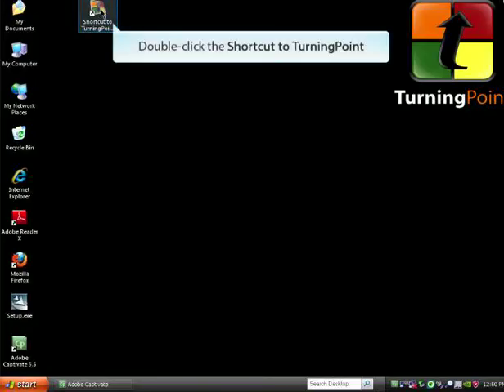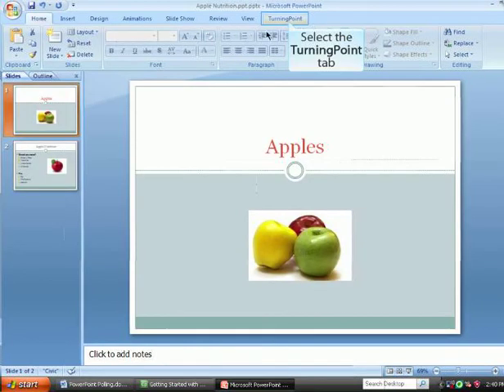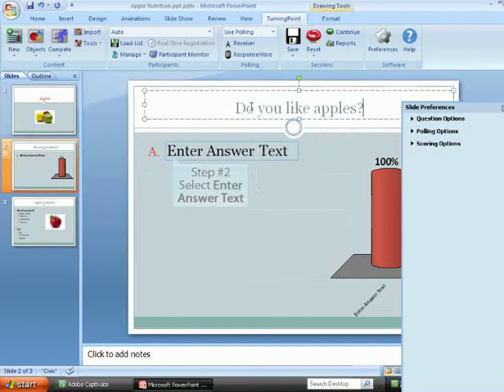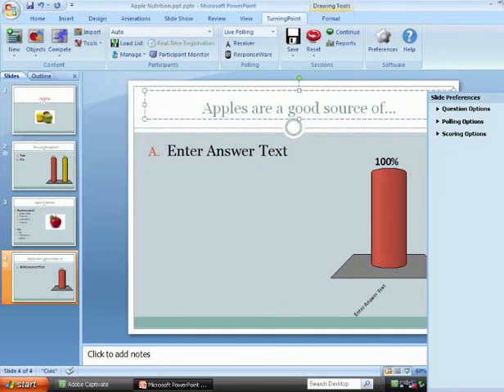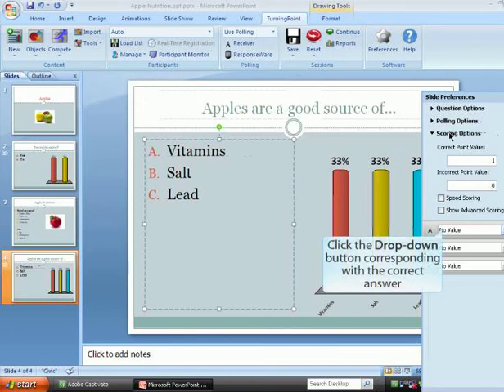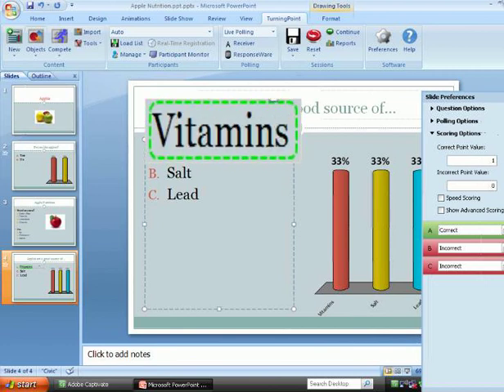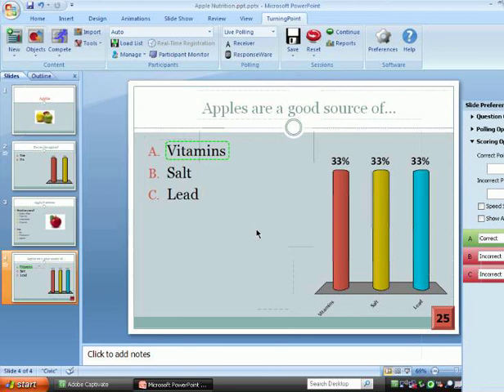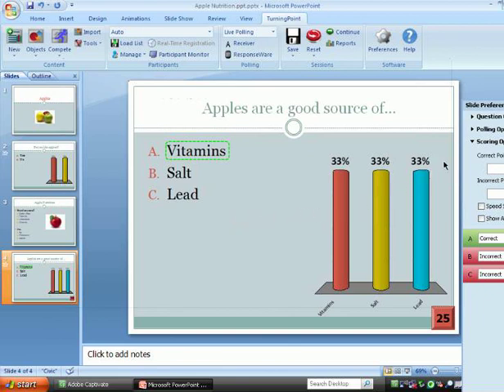TurningPoint 5 - Before your Presentation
How to create interactive content in TurningPoint 5.0 for PC.